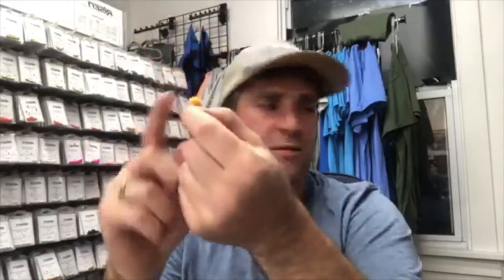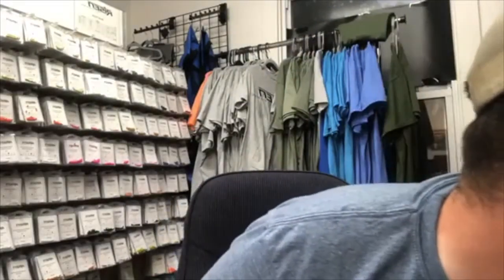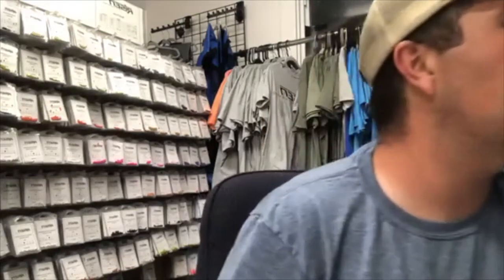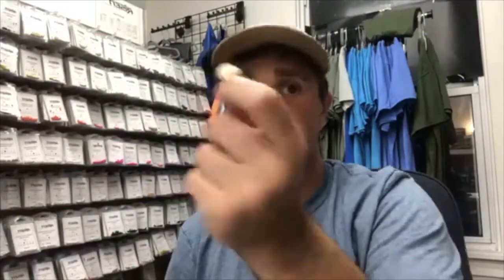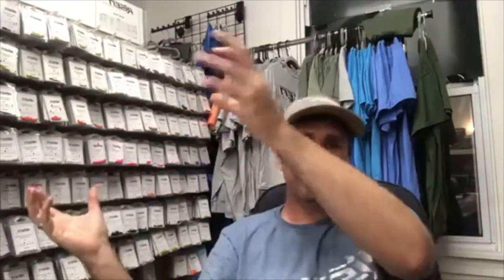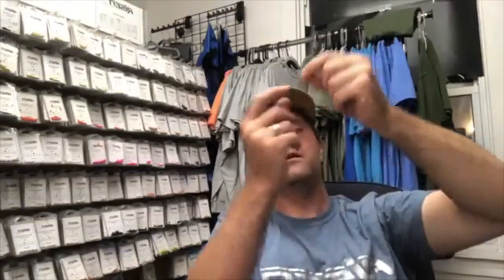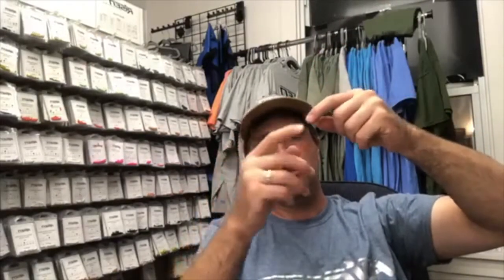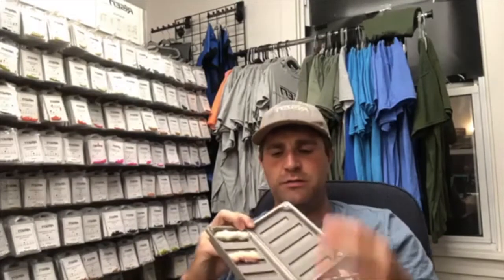Steelhead primer. Learn all about how to target steelhead.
Ryan spends some time talking about steelhead fishing in the Grear Lakes.
If you’re looking for a great way to get into steelhead fishing, check out our steelhead kits below.